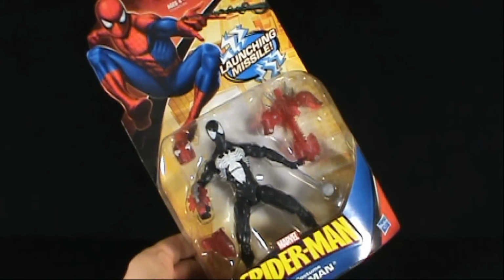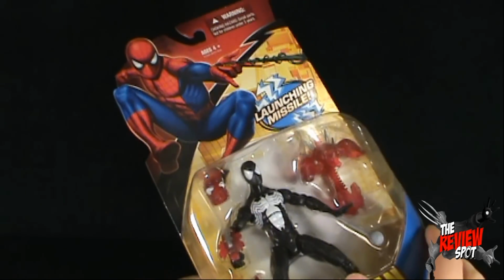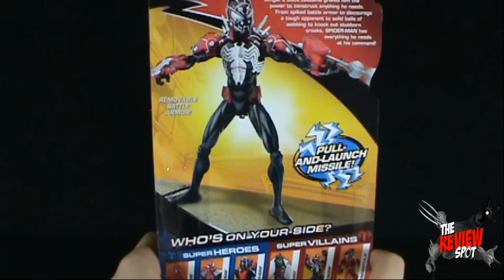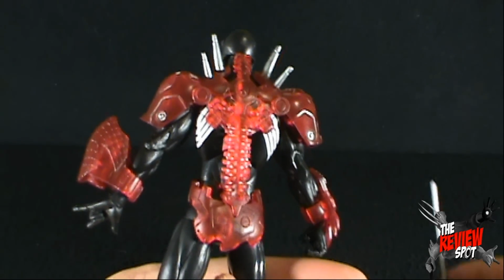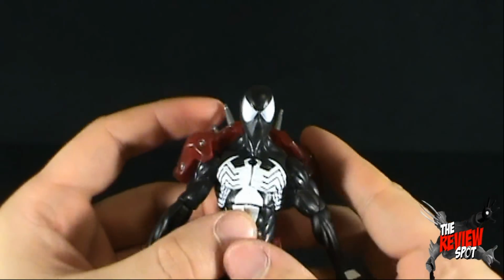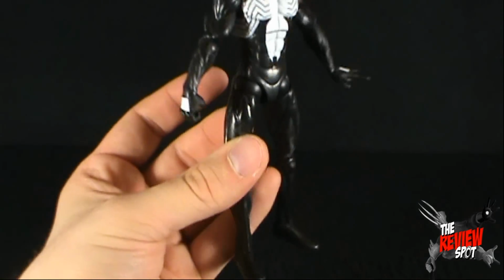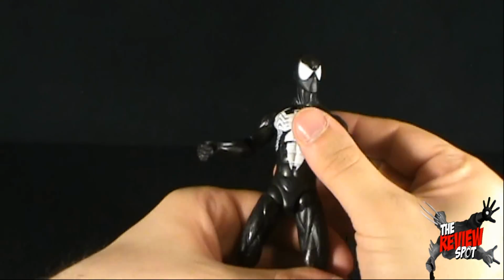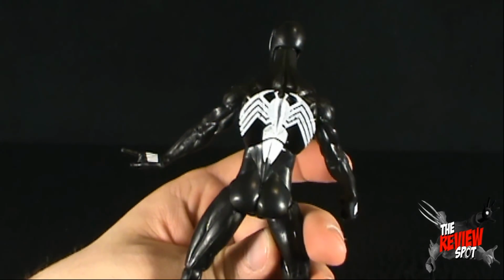Toy Spot - Hasbro Spider-man Black Costumed Spider-man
On today's Spot, we'll be having a look at the Hasbro Spider-man Black Costumed Spider-man

and